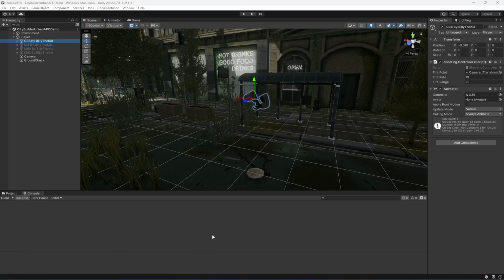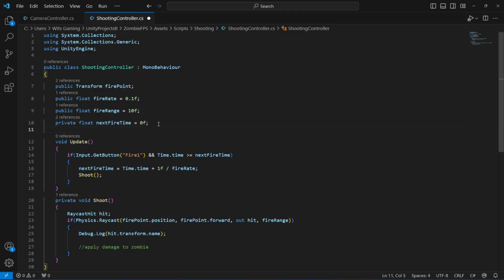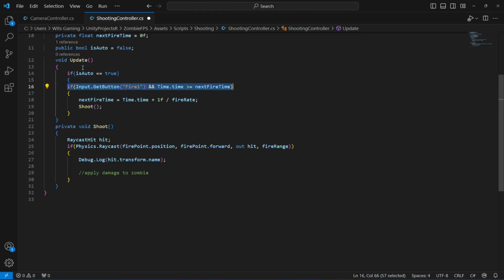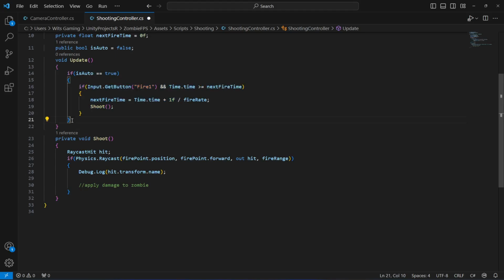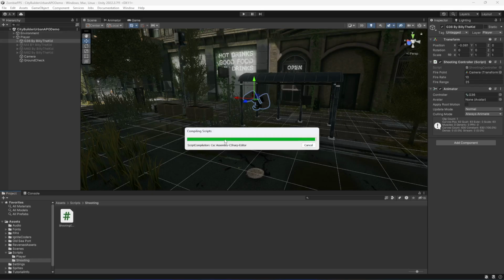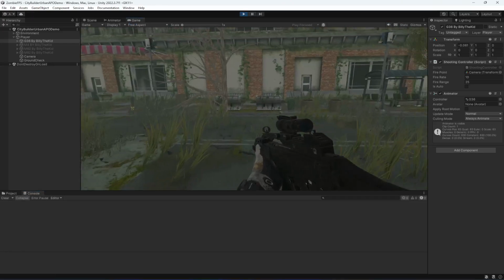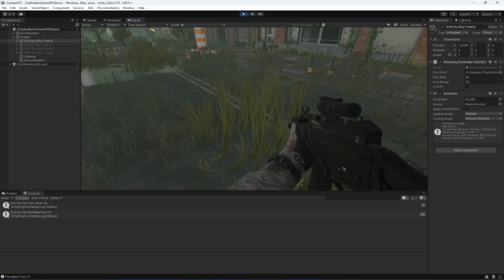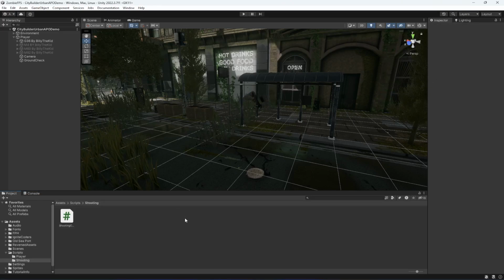Rifle Modes Unity 3D Game Development Tutorial 2024 | Unity Sniper Scope Zombies Survival Game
This is Tutorial# 13. In this course you will learn how to create first person shooter zombie apocalypse survival game using unity game engine. This complete course is on our udemy. This is a complete step by step unity zombie survival game tutorial.